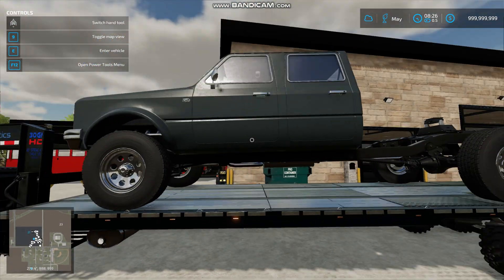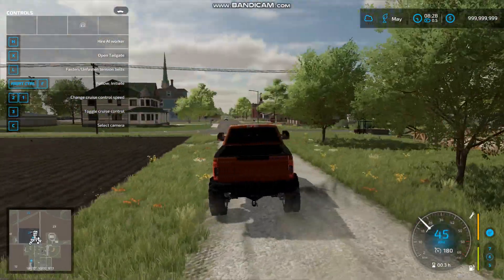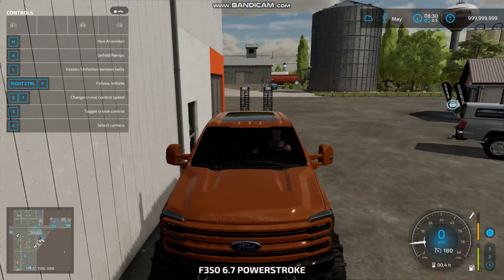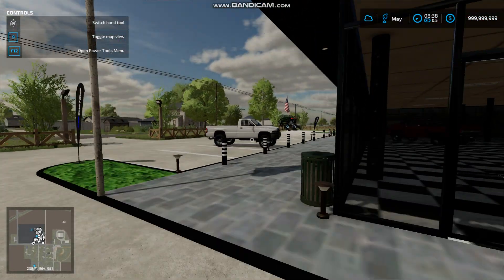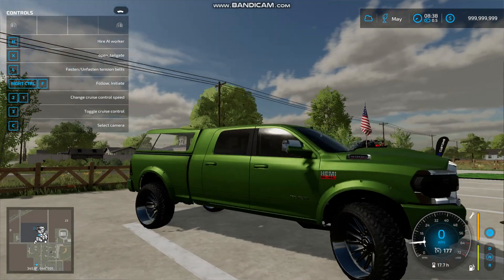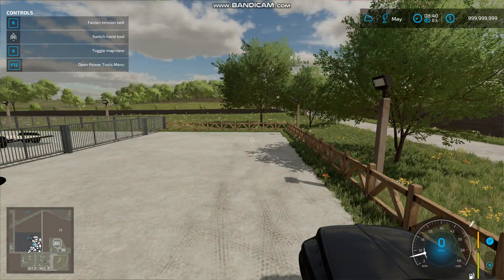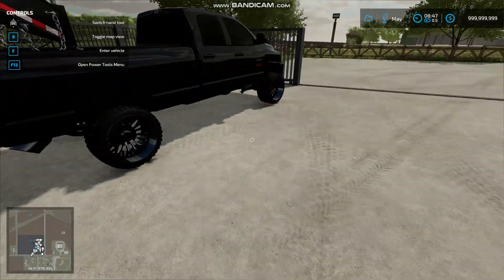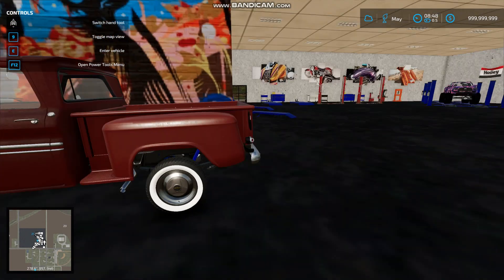I FINALLY DID A TOYOTA BUILD! I FS22 I Dealership Series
Hello everybody and welcome back! Today I didnèt just buy a Toyota to build out. I also made it into a crazy build for the shop! Hopefully you guys enjoy, and donèt forget to like for more!